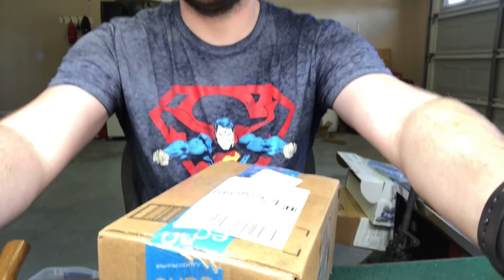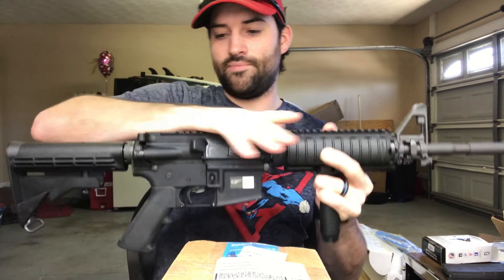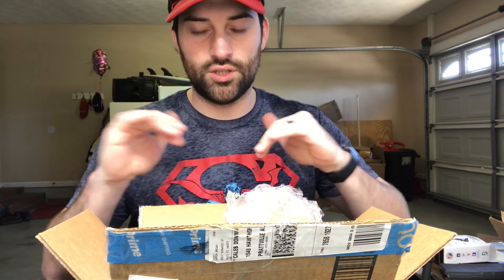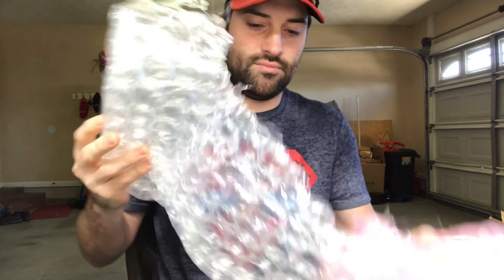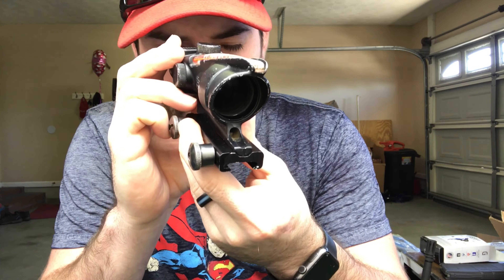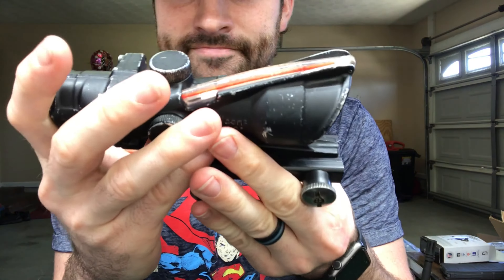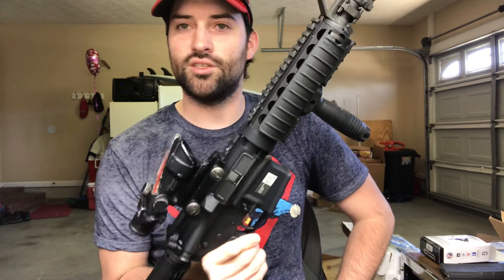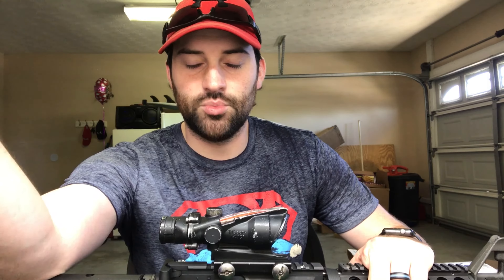Trijicon Acog 4x32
Finally got the last piece I need to finish my true M4 clone. Trijicon Acog 4x32 TA31F. I had the TA31RCO in the marines but this is close enough for me.